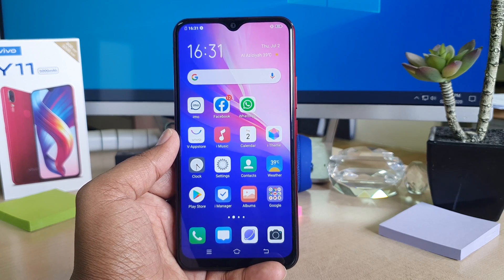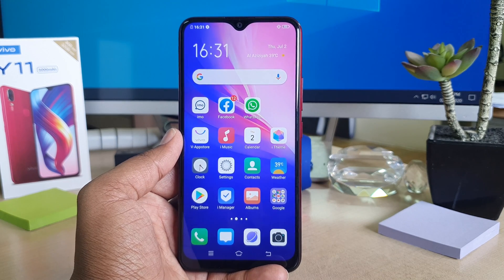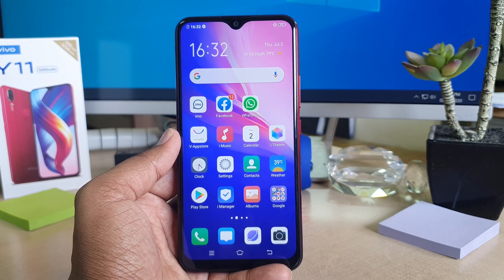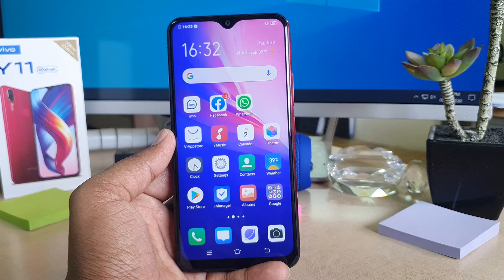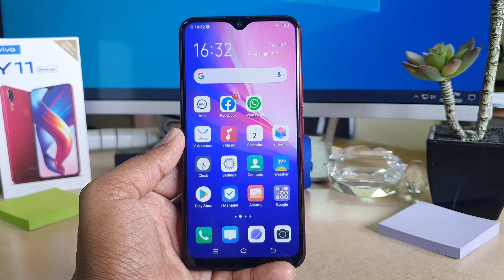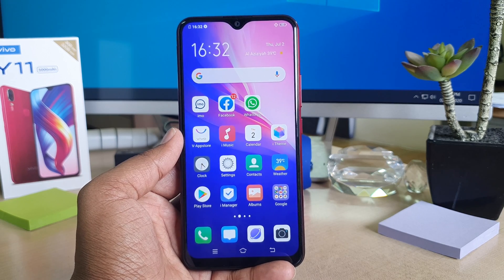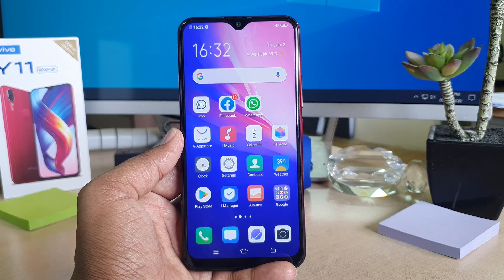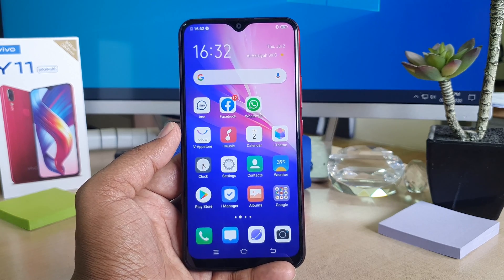How to enable sound for screen recording in Vivo Y11 | No Sound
Check out Latest Vivo Mobile on Amazon Store
On Amazon (PAID LINK)

Vivo Y11 sound enable for screen recording settings : Learn here how to enable sound for screen recording in Vivo Y11 smartphone